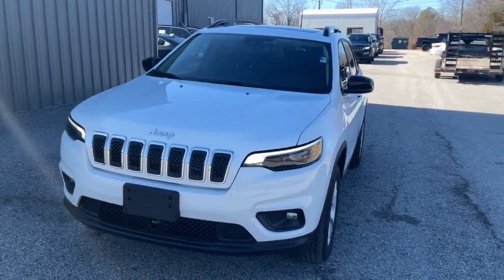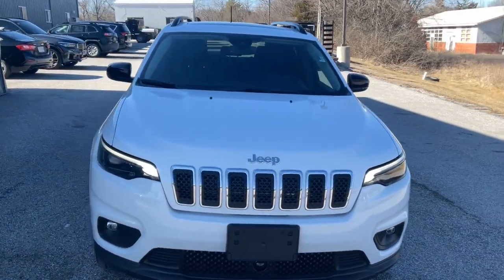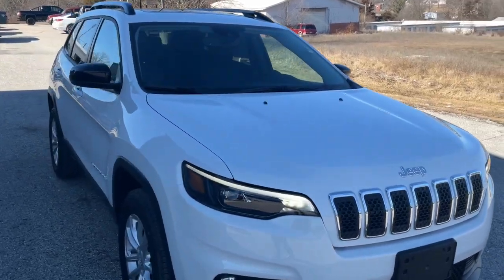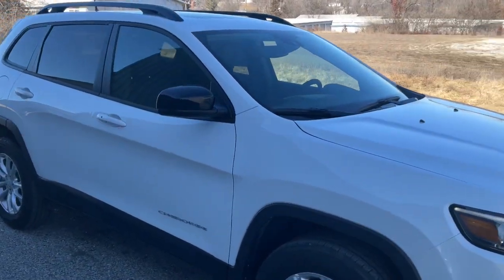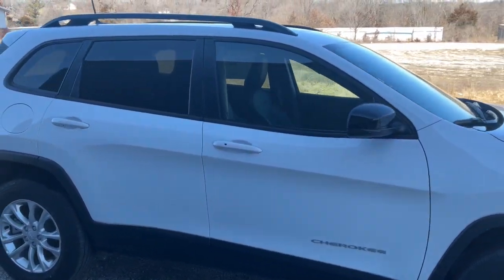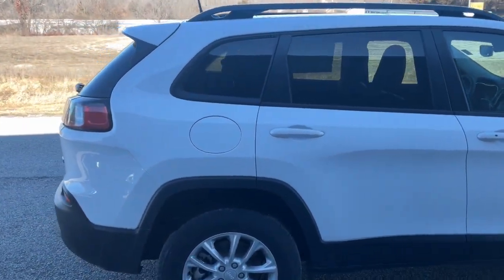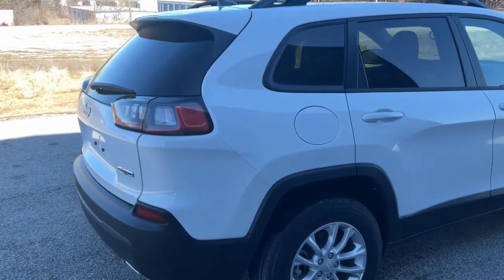2022 Jeep Cherokee Fulton, Columbia, Wentzville, Jefferson City, Sedalia J1032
Bright White Clearcoat New 2022 Jeep Cherokee Latitude Lux available in 809 S. Westminster Avenue, Fulton, Missouri at McGrath Fulton CDJR. Servicing the Fulton, Columbia, Wentzville, Jefferson City, Sedalia, MO area.

McGrath Fulton CDJR
809 S Westminster Ave
Fulton MO 65251

New Price! 4WD 9-Speed 948TE Automatic 2.0L I4 DOHCbrbrWhen You Do The Math You Choose McGrath!! Recent Arrival! 21/29 City/Highway MPGbrbrbr4D Sport Utility Bright White Clearcoat 21/29 City/Highway MPG Jeep Cherokee Latitude Lux 2022 Jeep Cherokee Latitude Lux 2022